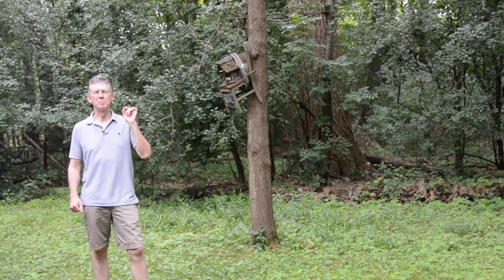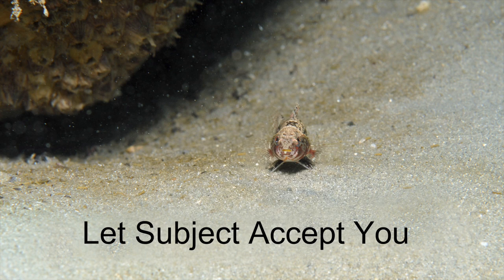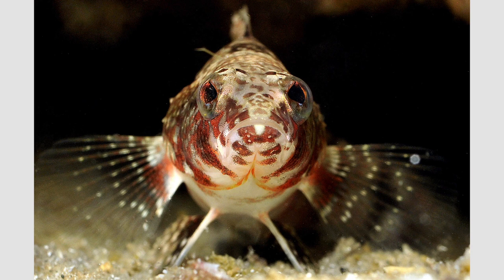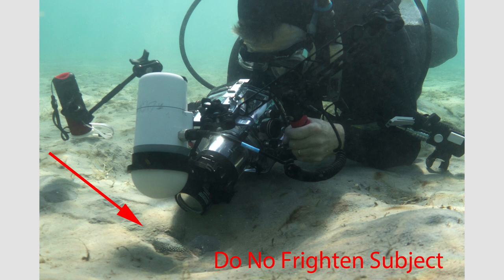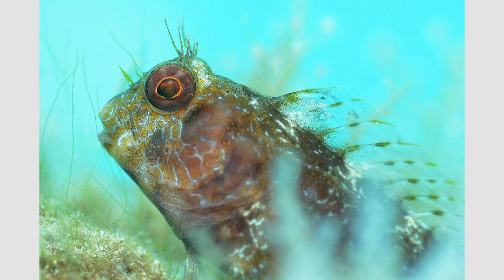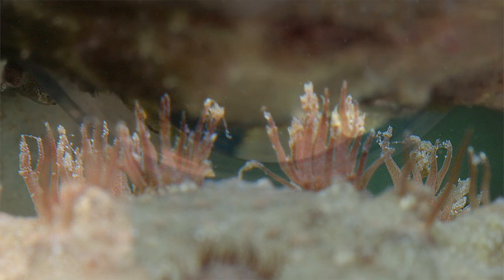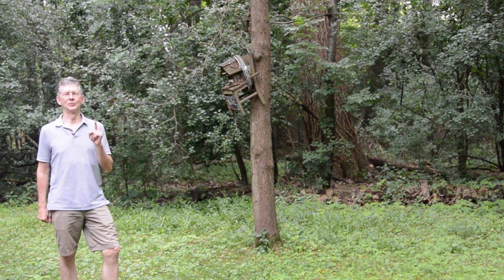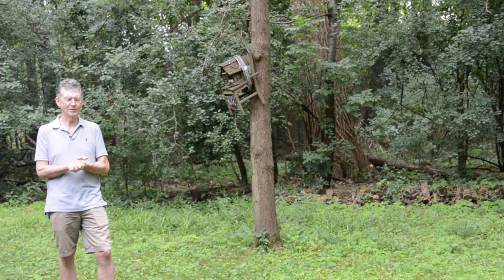Super Macro Part 15: How To Get Close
Dave discusses 4 important steps to take in order to get extremely close to your subject for Super Macro underwater photography.